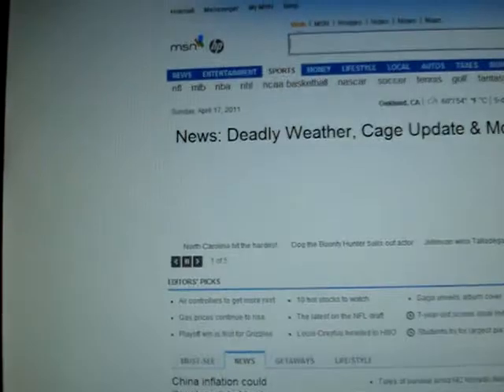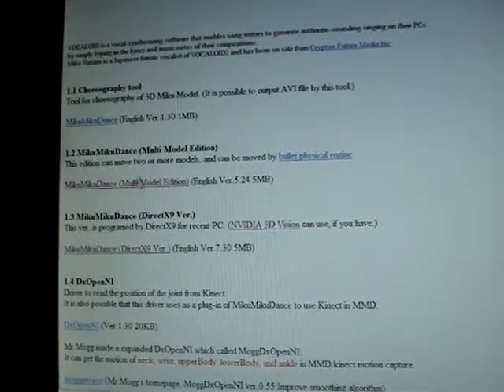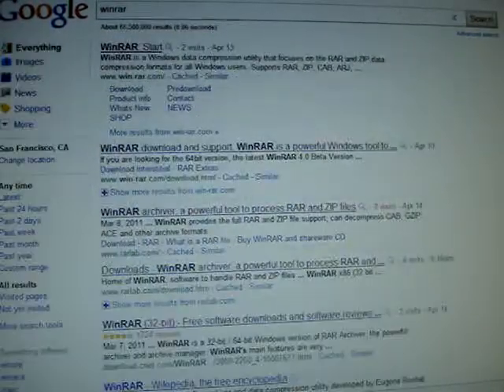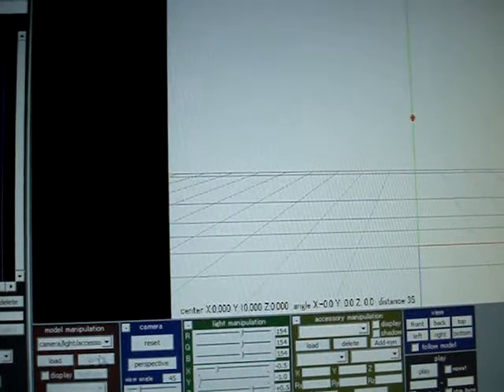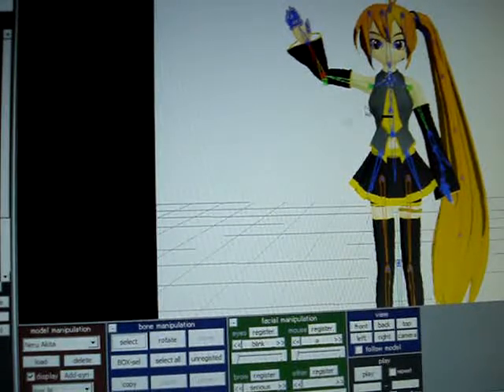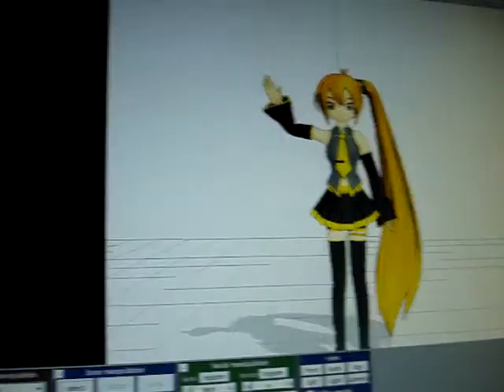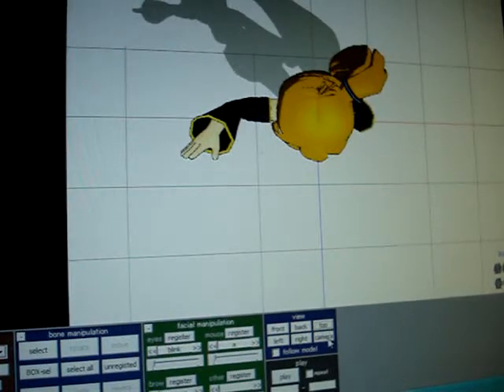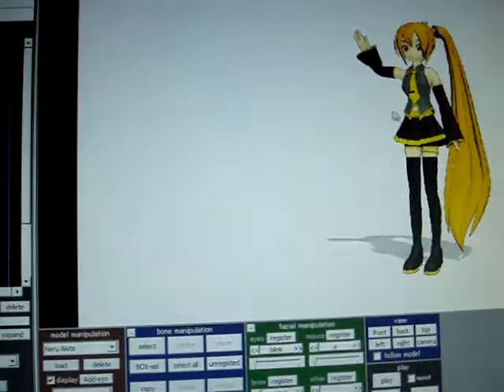my friends MMD tutorial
this is for my friend who wanted to know on how to get MMD so this is how it is done...if you have anyquestions i will gladly help with that and answer them as possible ^-^  so enjoy and i hope this video helps you okay ^^